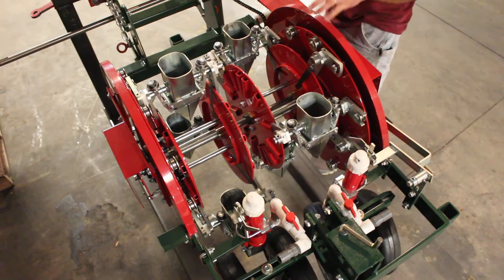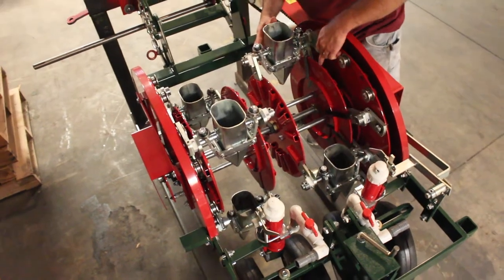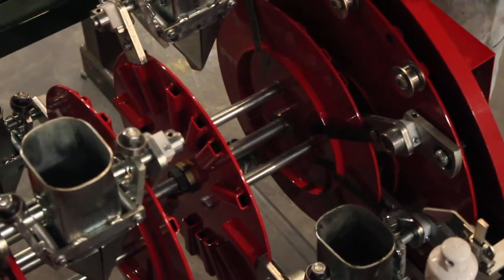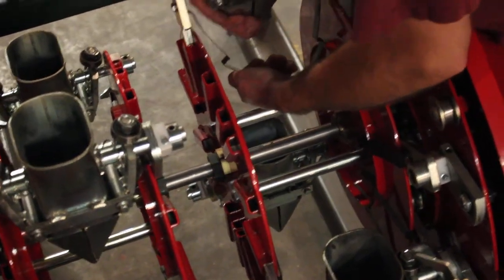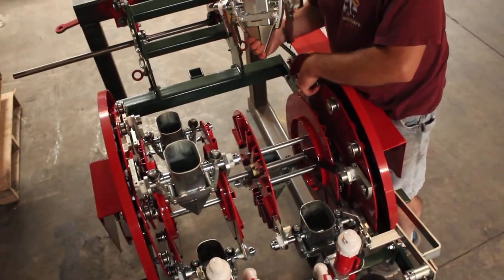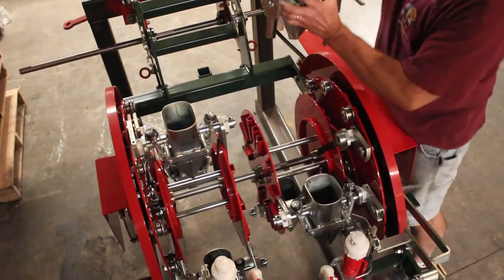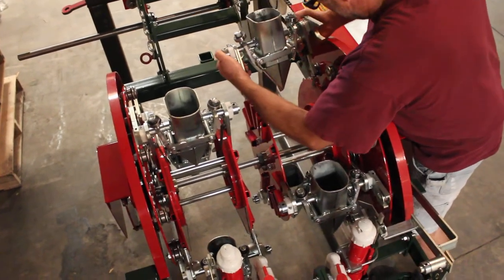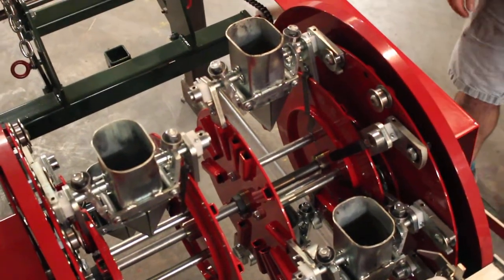Moving pockets on Models 912 and 948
Changing spacings is a quick and easy process by moving pockets on the Mechanical Transplanter Model 912 and 948 mulch transplanters.  Here is a short video on how easy they are to take on and off.